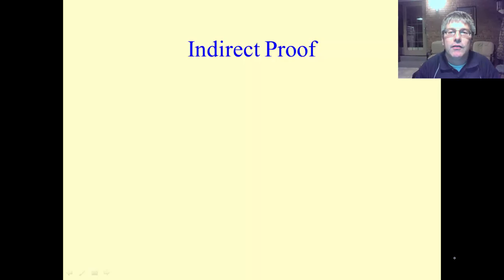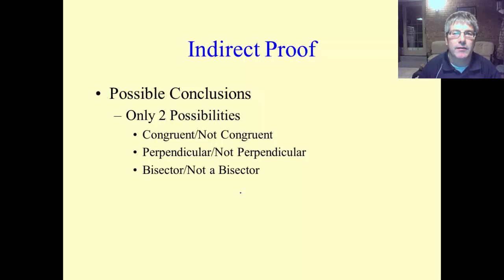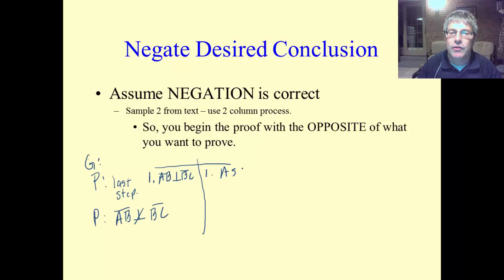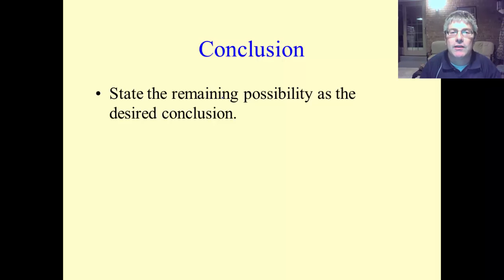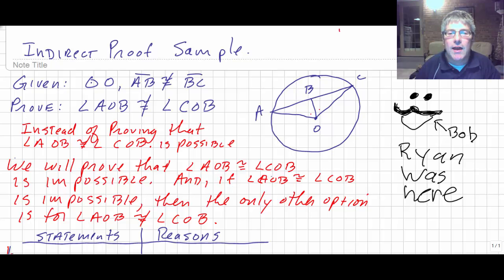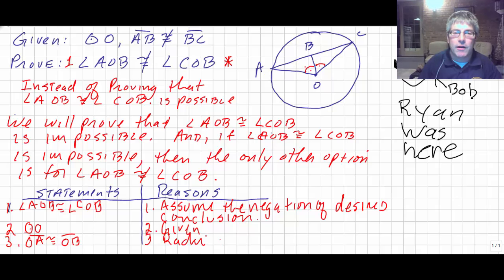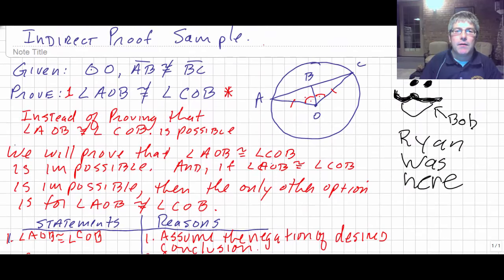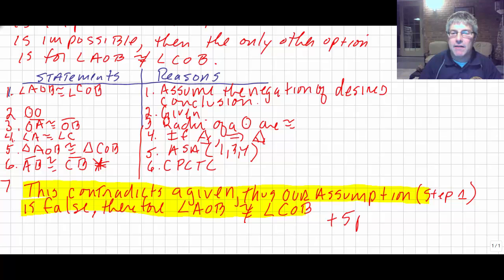Section 5.1 Indirect Proof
Indirect Proof in Geometry